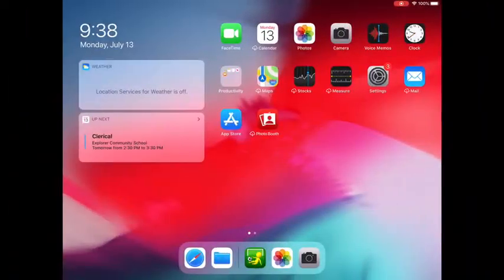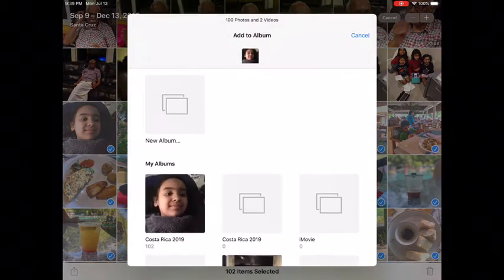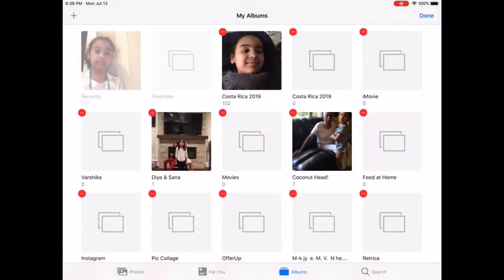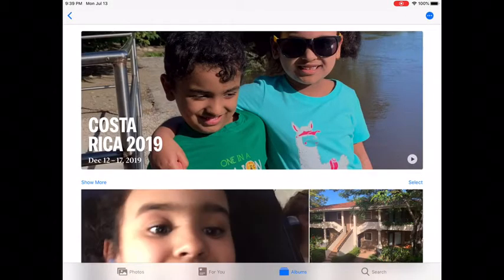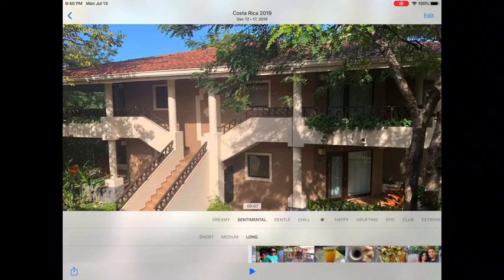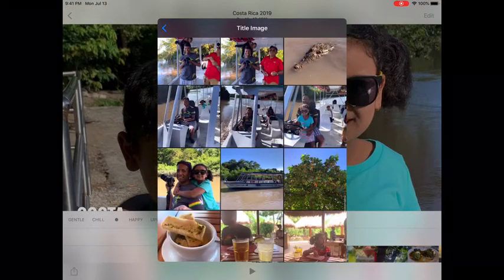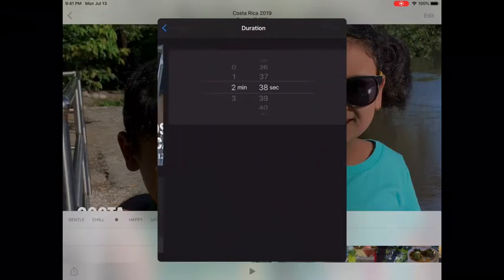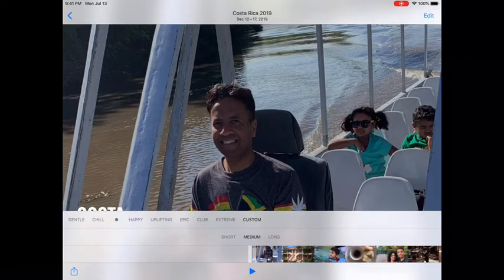How to Create a Memory in Photos on IPad! | TechTutorials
Hey y’all!
This is my first Apple tutorial on my iPad.
It’s about how to create a memory in Photos.